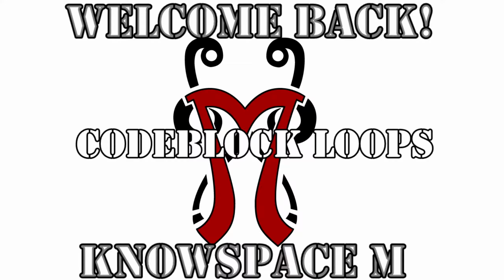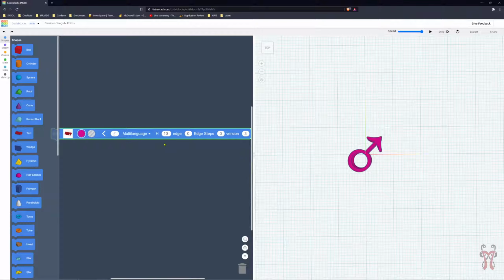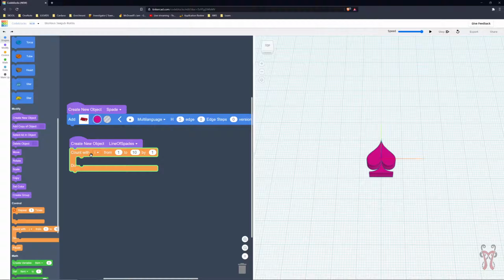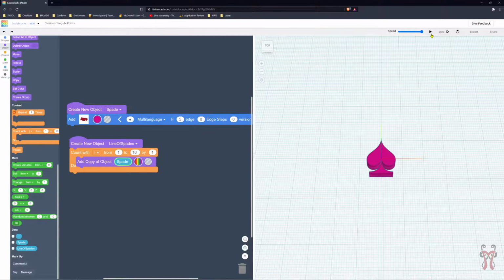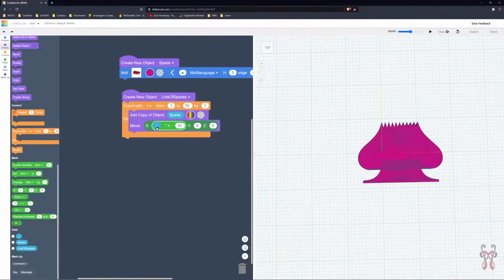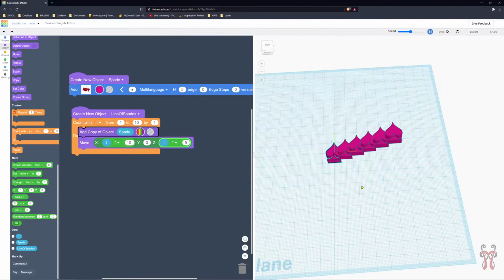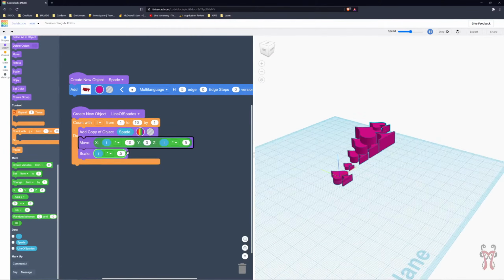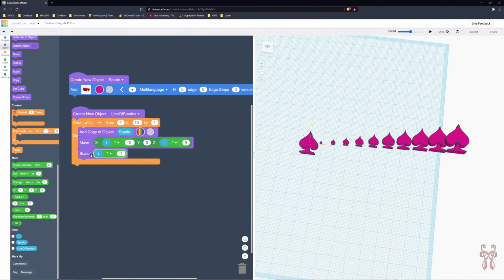TinkerCAD Codeblocks Loops 1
Learn how to create iterative loops in TinkerCAD Codeblocks!
Topics covered:
Create iterative loops
Scaling and moving with iterative variables